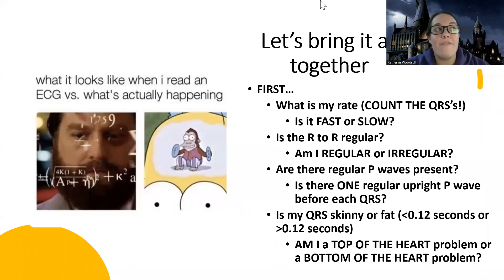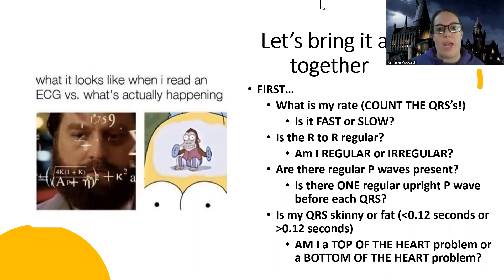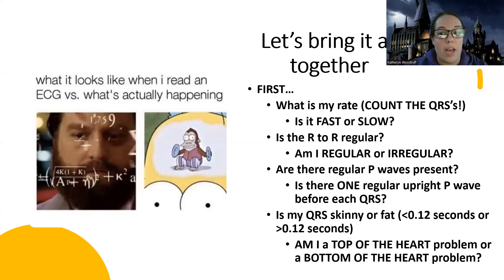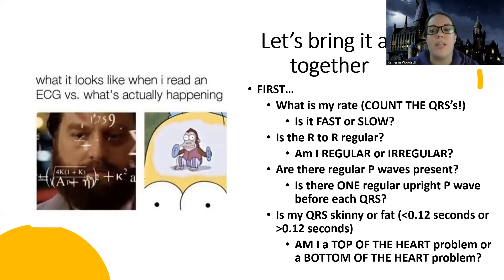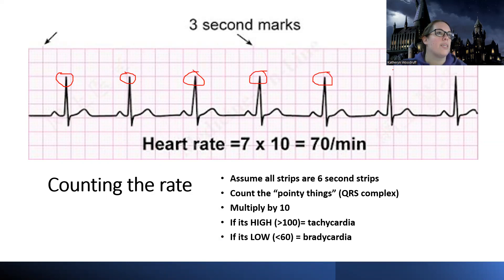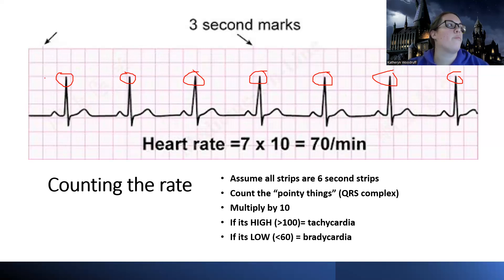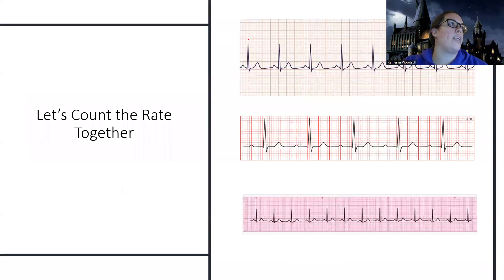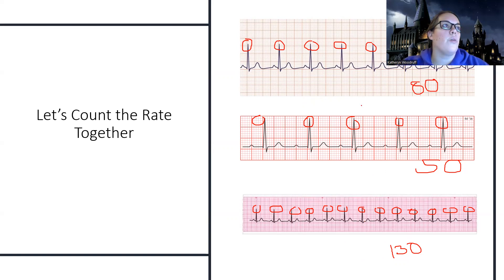Adult Med/Surg: Dysrhythmia NEW Lecture Interpreting Rhythms Part 1: Count the Rate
This is a lecture video for those in the med-surg nursing course that provides information on how to interpret EKG rhythms starting with counting the rate -there are also other videos about this topic for those looking for more information.